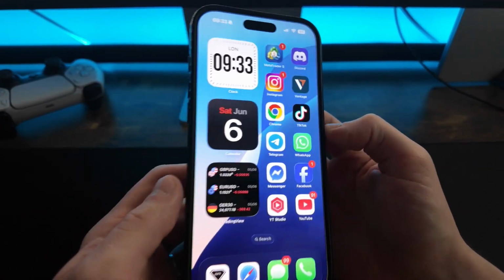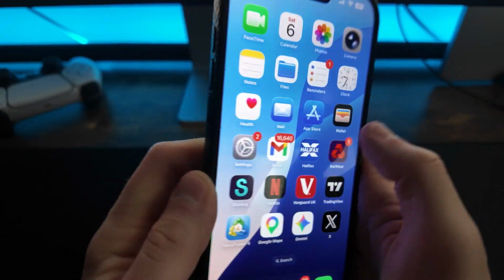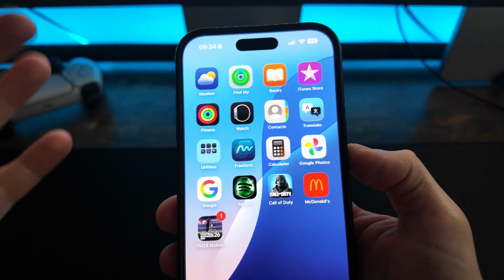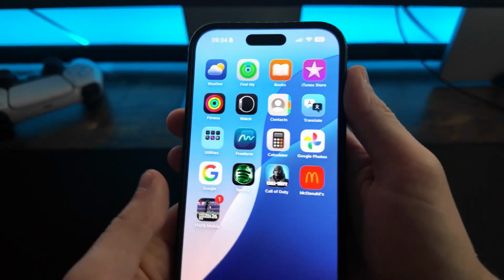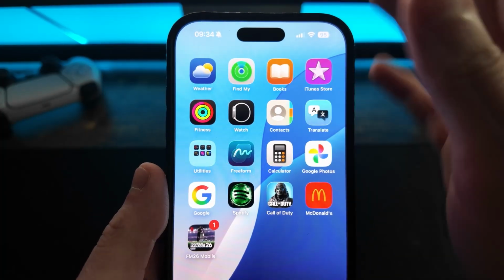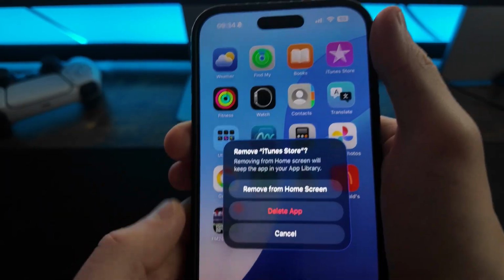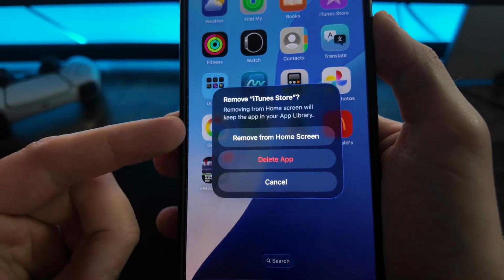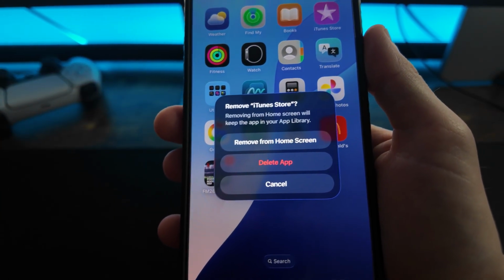How to Delete Pre Installed Apps on iPhone